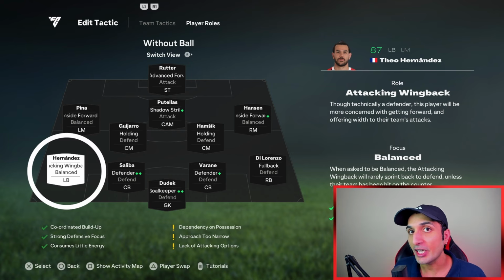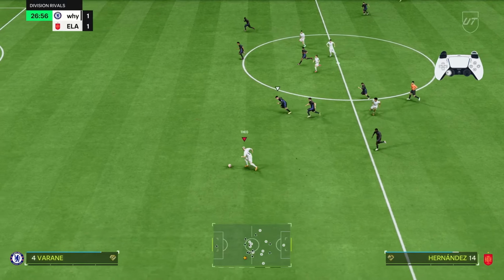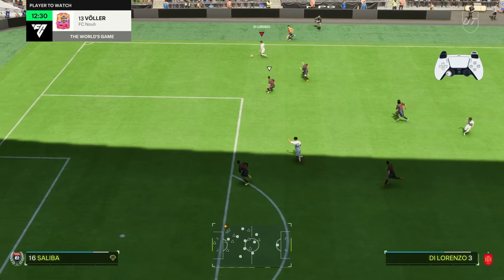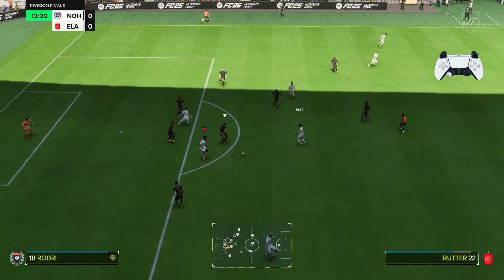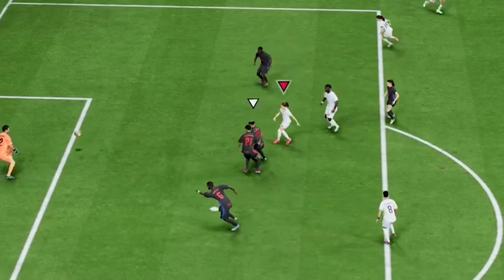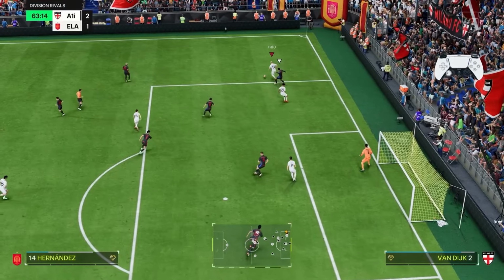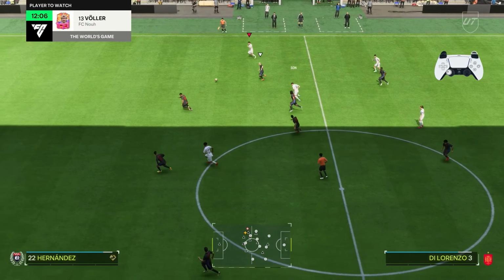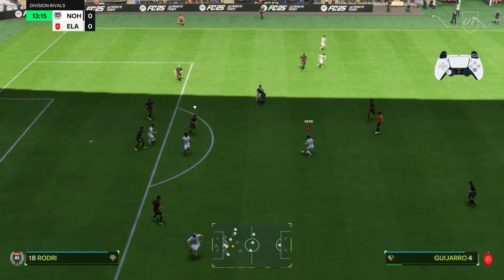Every PRO Is Doing This on FC 25 Right Now! (CURRENT META)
Every PRO Is Doing This on FC 25 Right Now! (META)